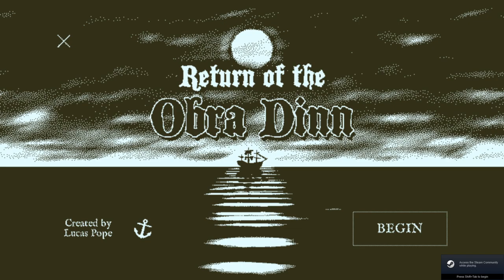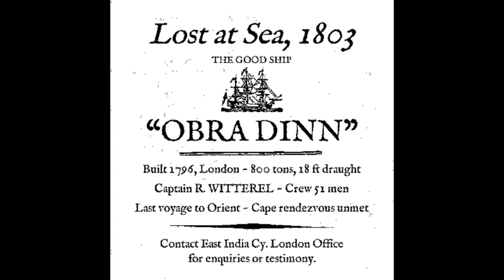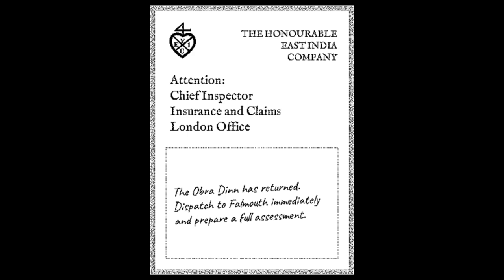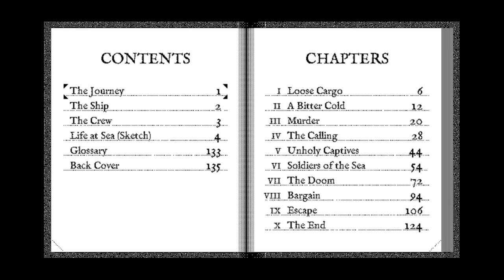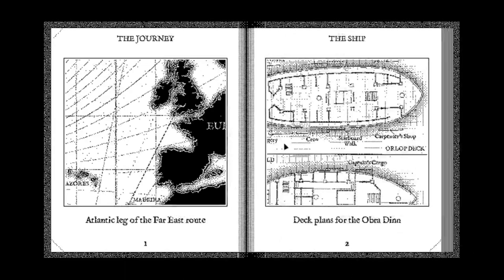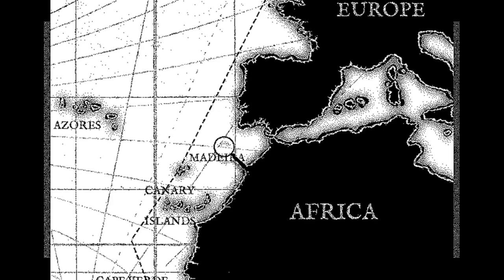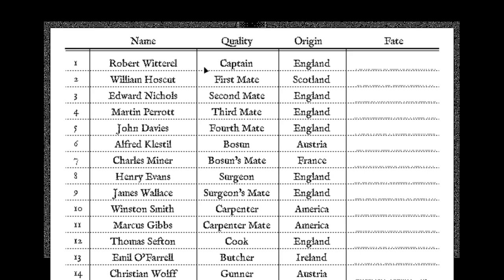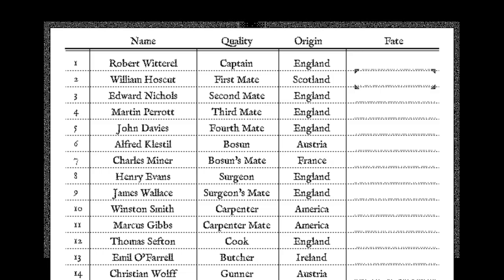Michael Young Plays Return of the Obra Dinn Part 1 Beginning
My playthrough of Return of the Obra Dinn, a puzzle/investigative game where you seek to identify and understand the fates of everyone aboard a wrecked ship that had quite an adventure. For each crew member you are able to explore a frozen moment in time at the instant of their death, and by examining the actions of the crew and the state of ship, can come to greater understanding of exactly what the crew faced, what they achieved, and what they failed to overcome.

Please let me know if you have any thoughts or tips for playing this game, or anything more you'd like to see.

I'd also greatly appreciate any ideas or critiques of the video itself, and of my commentary of the game. Please, let me know how best to improve! Thanks!